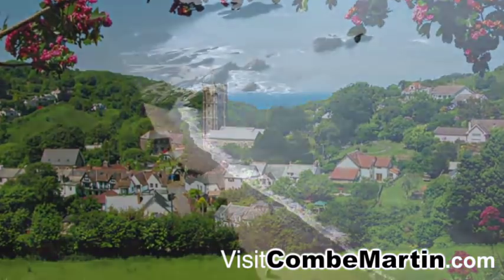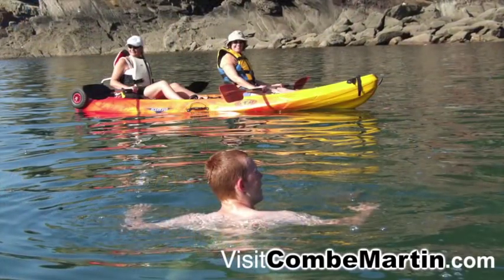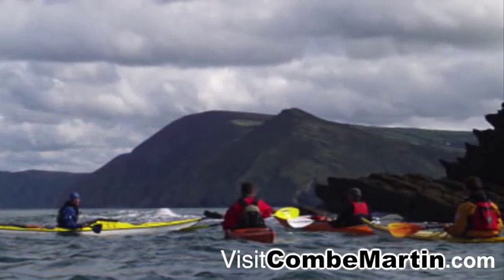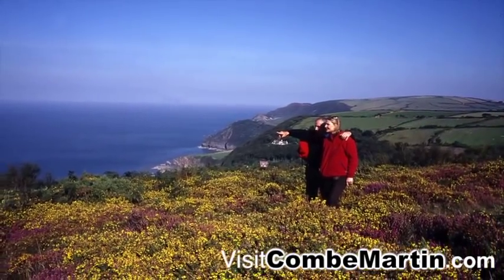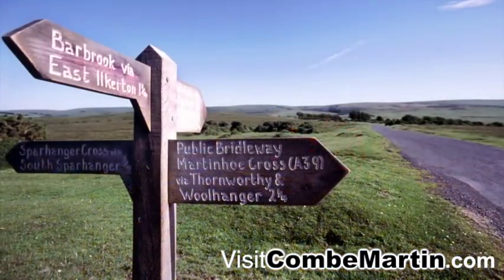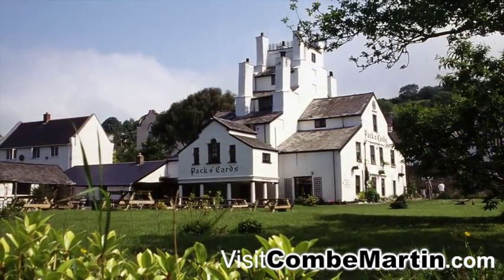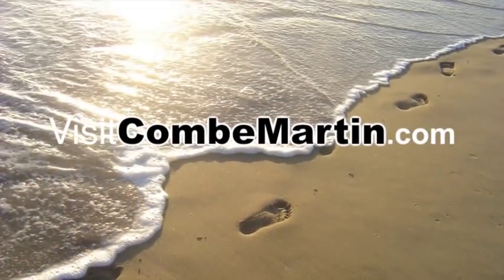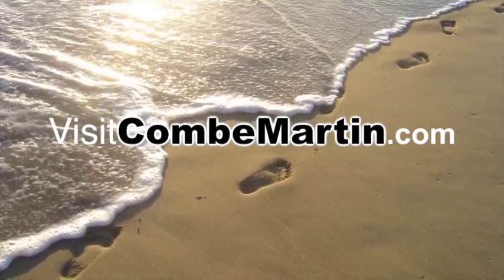Visit Combe Martin in North Devon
Situated in a beautiful and fertile valley on the western edge of Exmoor, Combe Martin lies at the center of some of North Devon's most spectacular scenery. The approach to Combe Martin, along the coastal road, offers the visitor glimpses of some of these stunning views. The two headlands of Great and Little Hangman dominate the scene which greets visitors to the village as they journey down to the pretty sheltered harbour below.

Combe Martin is the perfect place to visit whether for a short break or a family holiday, sitting at the heart of North Devon's beautiful coastline on the western edge of Exmoor national park in a designated Area of outstanding natural beauty we offer something for everyone. Our beach and bay were awarded the Seaside quality award for 2010. Combe Martin offers a tremendous choice of accommodation from Quality Hotels, guest houses, bed and breakfast, self catering cottages and apartments, holiday parks and caravan and camping sites. We have a great range of quality shops and cafes where you will find everything that you could possibly need from top lifestyle brand clothing to quality gifts and provisions

Combe Martin offers something for everyone including hours of fun rock pooling with the children, kayaking in the bay (available to hire on the beach). Fishing, either sea or course, walking the southwest coastal path which runs through the village, visiting the dinosaur park or castle, coasteering and rock climbing , horse riding and much more.

Combe Martin has some of the finest hostelries in North Devon serving the best food and drink and where you will always receive a warm and friendly welcome.